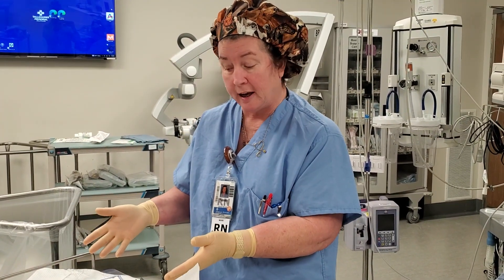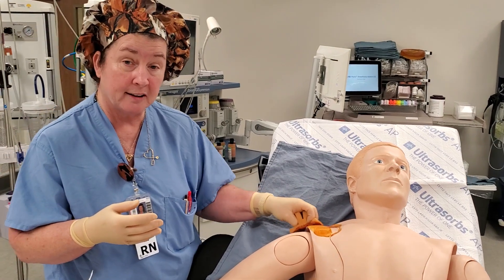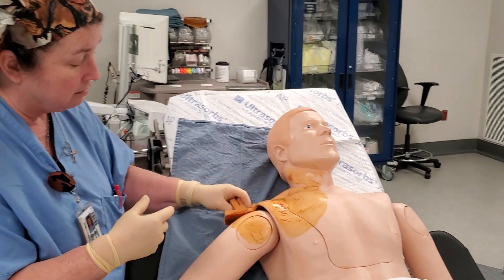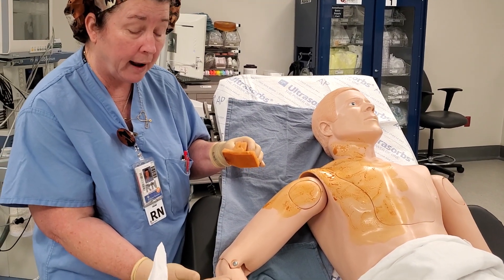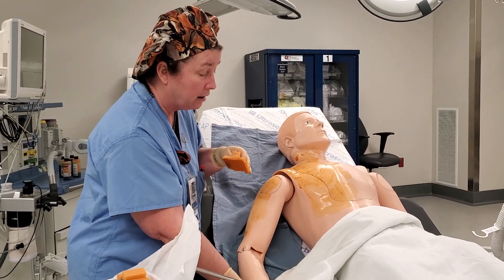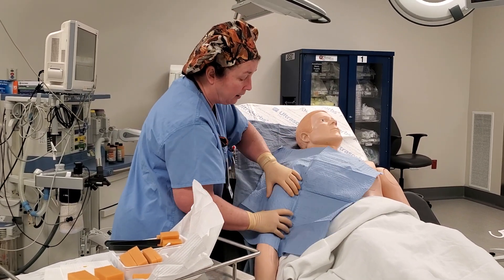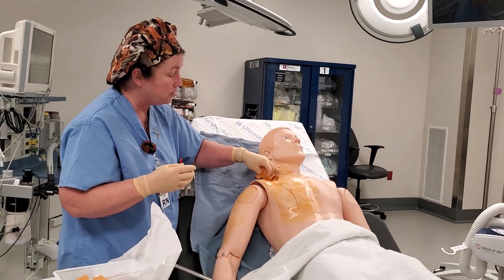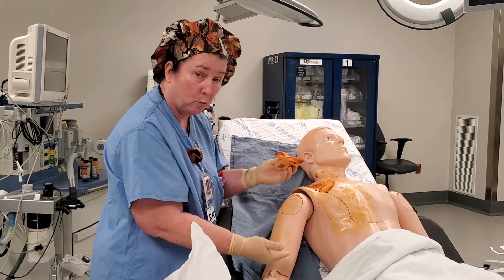Shoulder Prep with Betadine